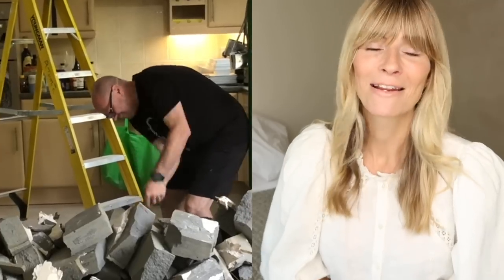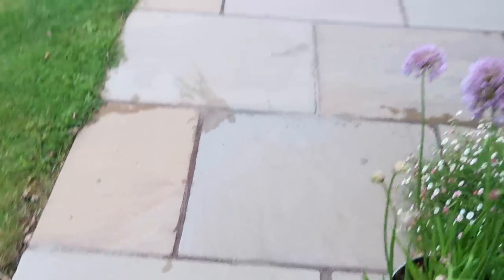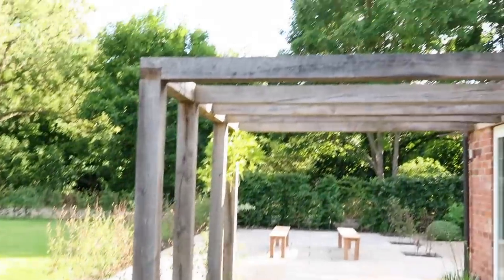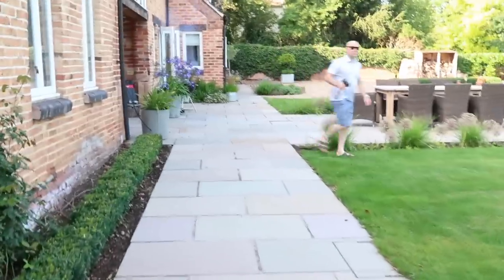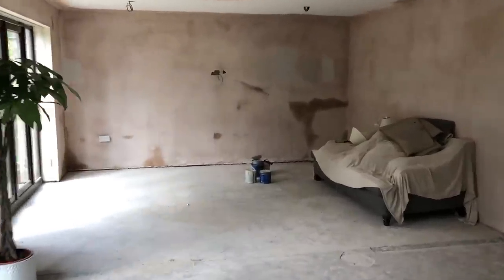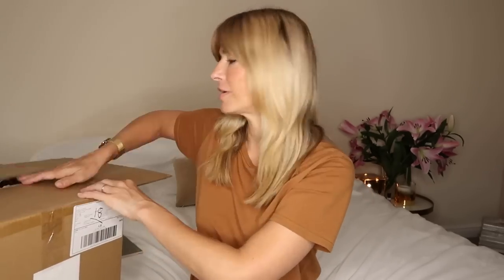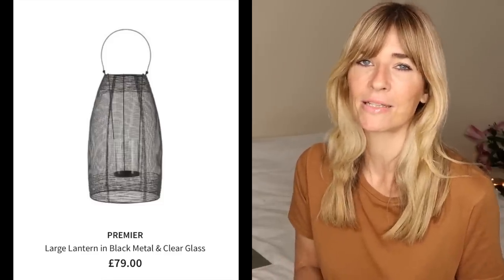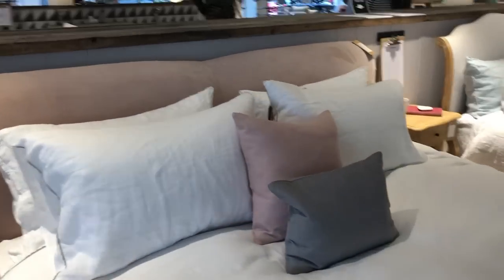HOUSE UPDATE | Affordable home decor | & MODERN FARMHOUSE TOUR AT MY BESTIES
Hi everyone, today I’m sharing our house update from the renovation:) We’ve been busy knocking out walls and buying home decor pieces, plus doing a little a modern farmhouse tour at one of my besties to give us all a little interiors inspiration. Any favourites on the shade of paint?

**ALL INTERIORS LINKED BELOW**

We’ve had a dusty few weeks living in this building site but I’m so excited it’s finally happening. The renovation has begun! We decided on the wood floors (thank you so much for all the advice) and I think we’ve now even found the perfect one. Totally blew the budget mind you but I think it’ll be worth it!

In this video I also did a little shop at Loaf. If you don’t already know the brand do take a look. They make really beautiful sofas but their other new furniture, beds and tables etc are so nicely made it’s worth having them on your shopping list too.

Do you think I need 3 in a row or one is enough? Big hugs, Jess x

I'm wearing a blouse from Sezane, here's a beautiful alternative they've just launched

Home decor
Our bedspread came from The White Company but I’d like to get this new one that has velvet and cotton

The kitchen (She saved money by buying the cupboard carcass cheaper elsewhere)
Bell tent, I have one of these on my shopping list too!

Snazzy new BBQ so we can cook for the next week!

Paint
Farrow & Ball
Plants at Ikea

It’s a bit random but The National Trust shop have some of the nicest throws I’ve found

I have no idea where I’d put this but I absolutely love it!